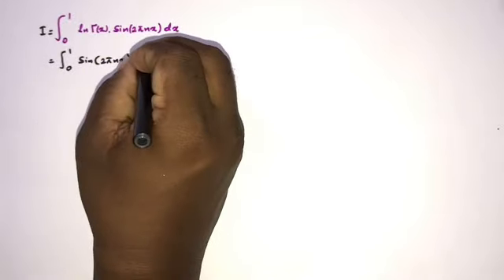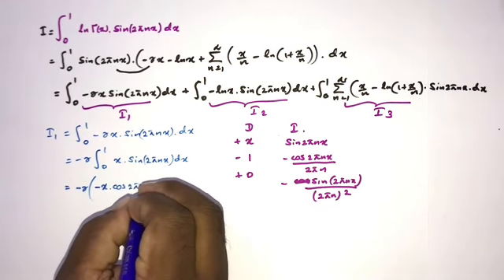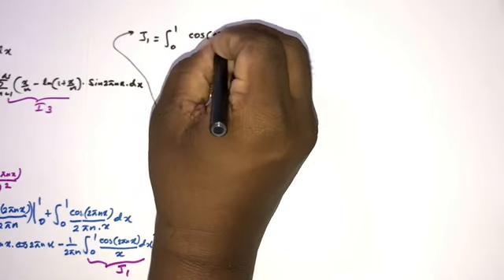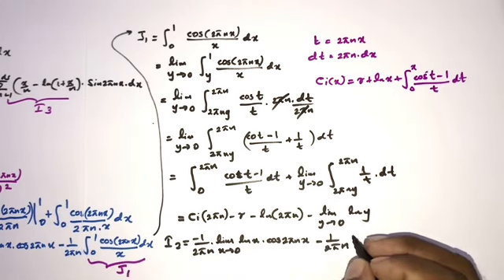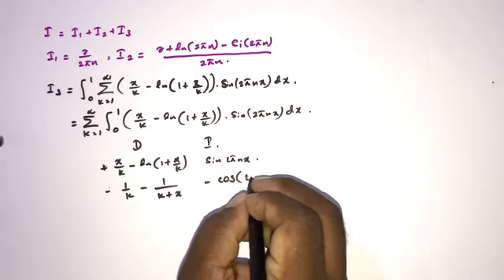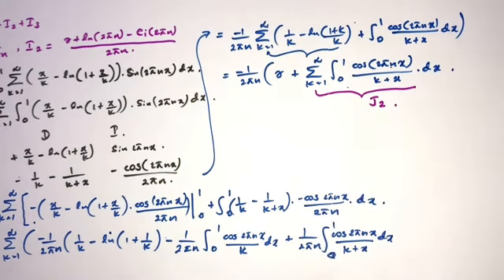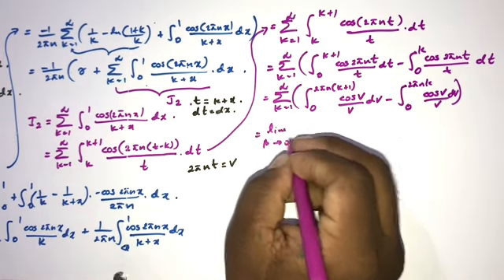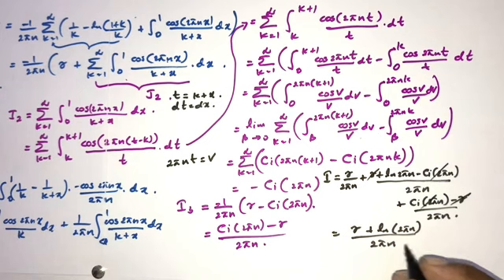A crazy integral | Fourier coefficient of ln(gamma) | Integral ln(gamma(x))sin(2pinx) from 0 to 1